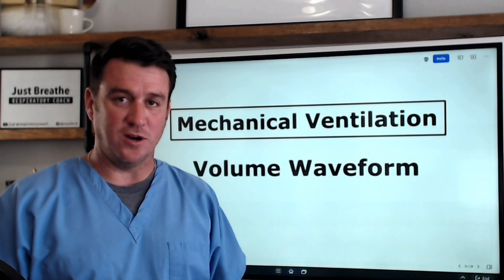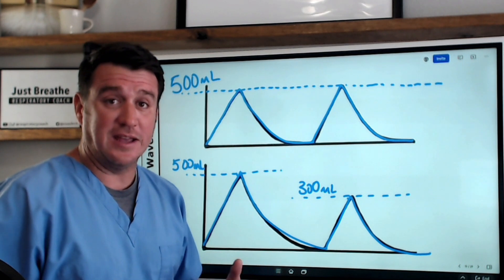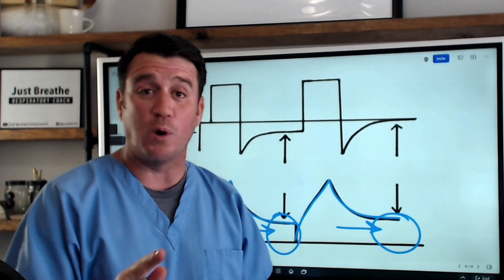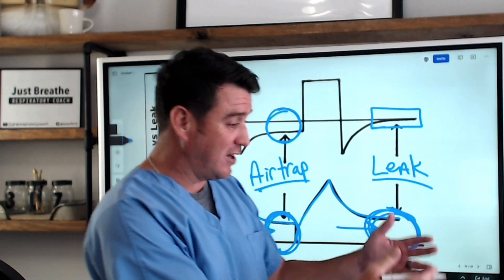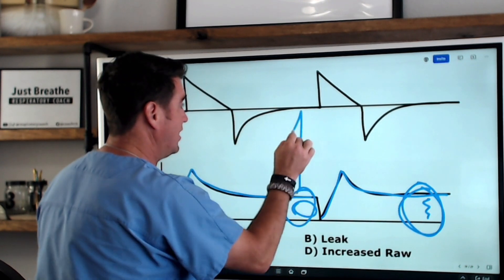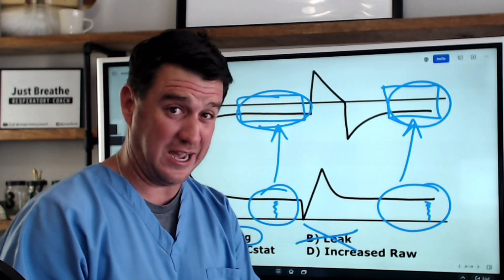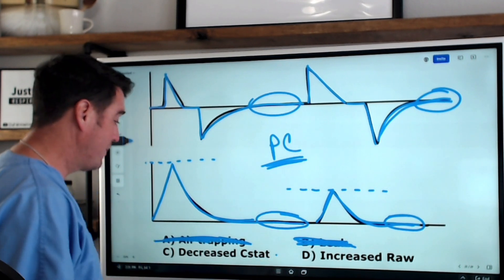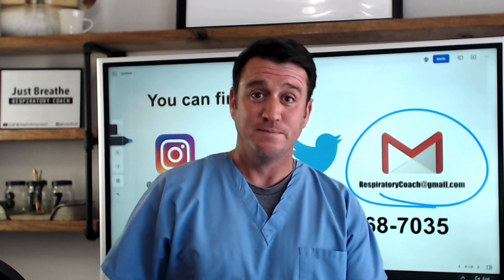Respiratory Therapy - Volume Waveform Analysis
This and much more in my TMC Boot Camp!  Check it out!

This video breaks down the volume waveform.  How to identify a leak using the volume waveform and much more.  Hope you learn something!